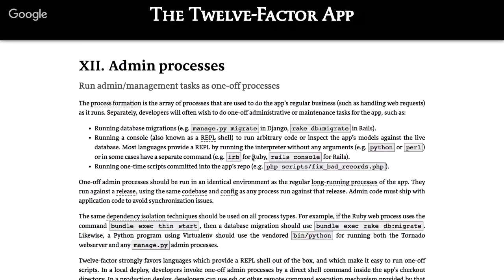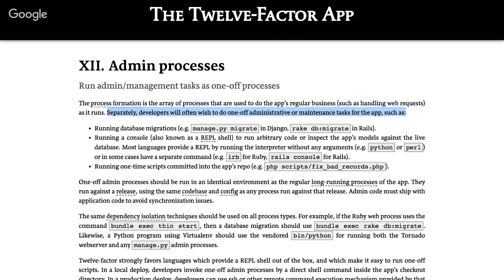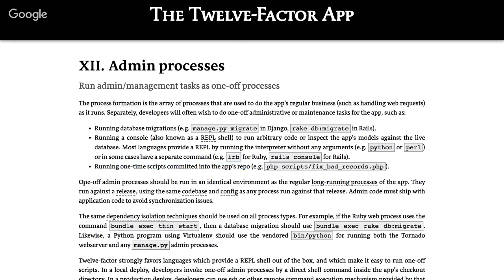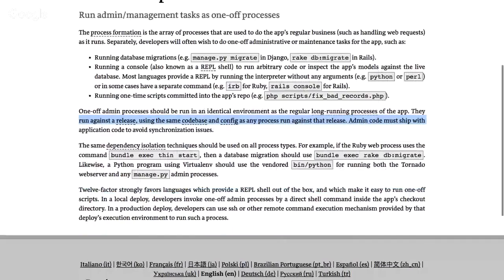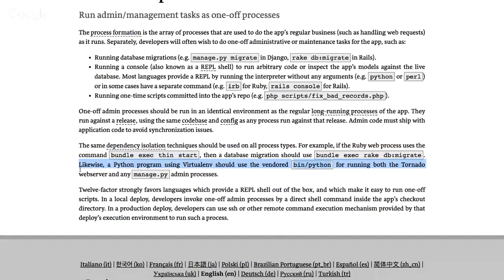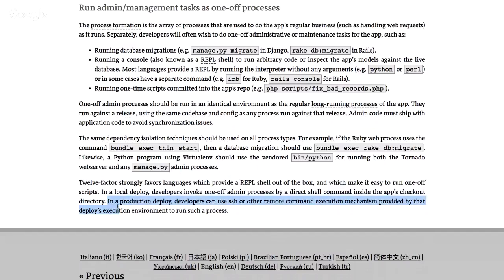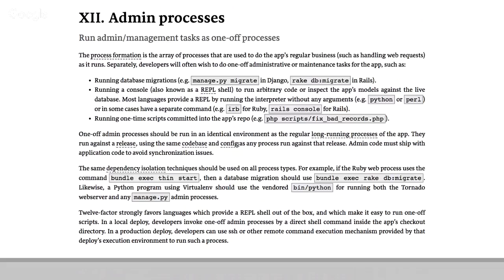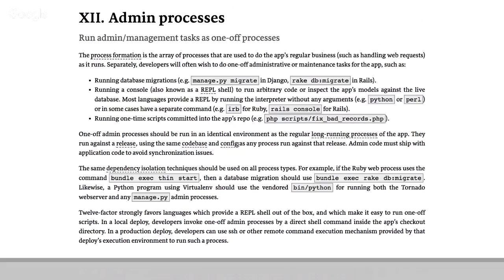The TWELVE FACTOR APP - part 13 - Admin processes - step by step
Step by step walkthrough of the *Admin processes* section of The twelve factor app.